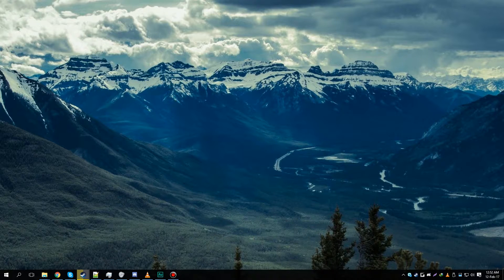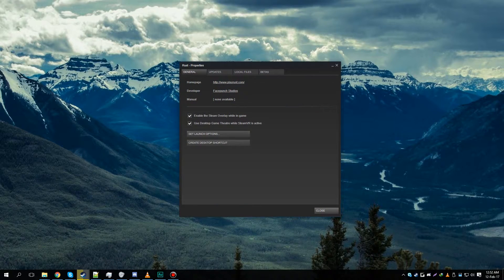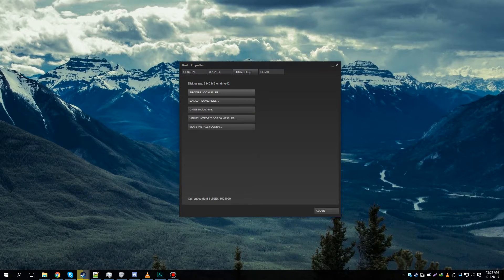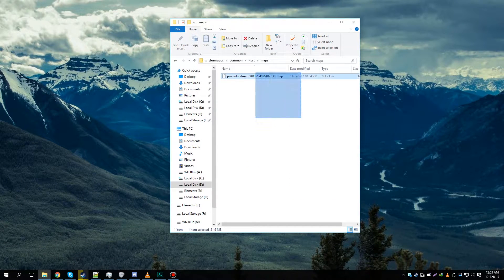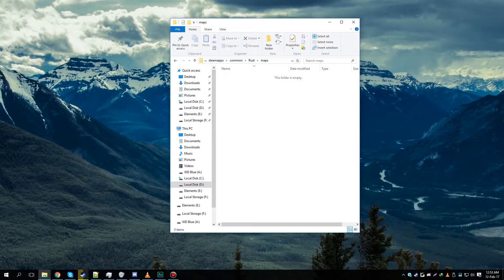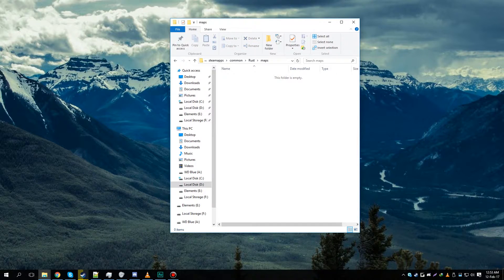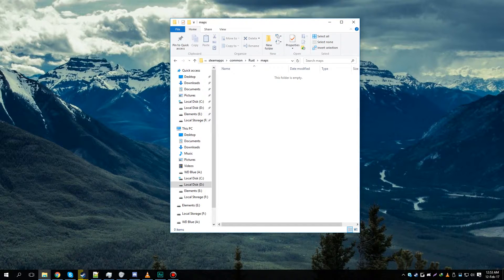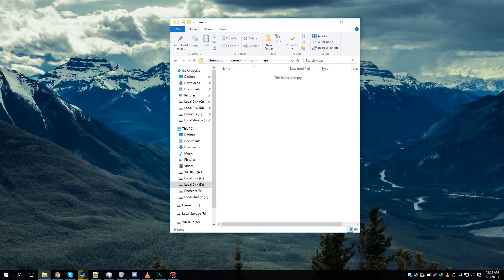RUST MAP GLITCH FIX | No Downloads (Quicktip)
Falling through the ground on Rust?
Other map glitches?
SIMPLE FIX - No download!

Check it out on my website and get it in text form